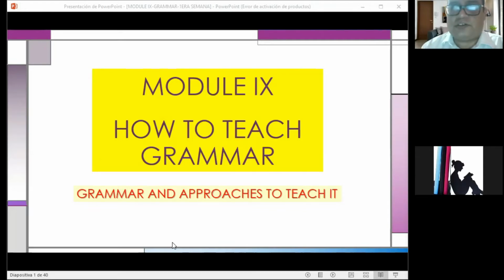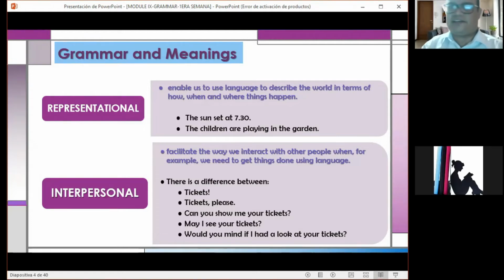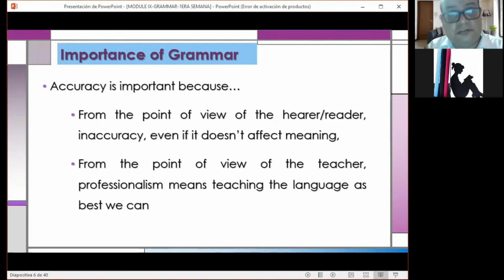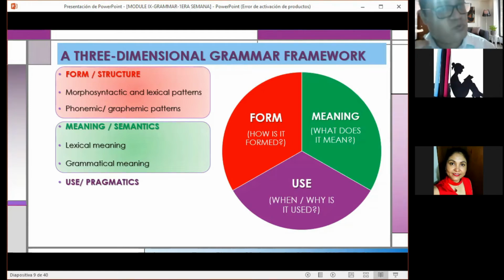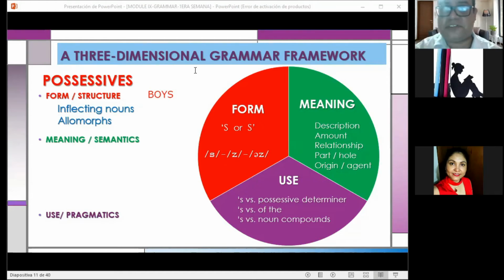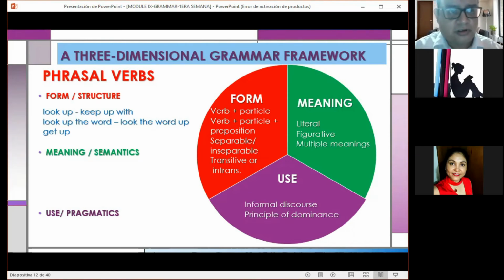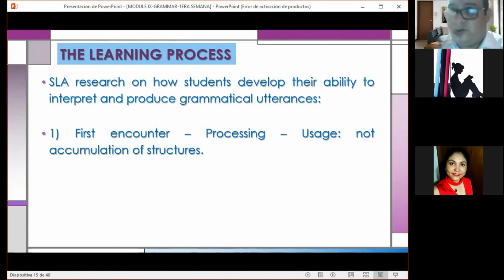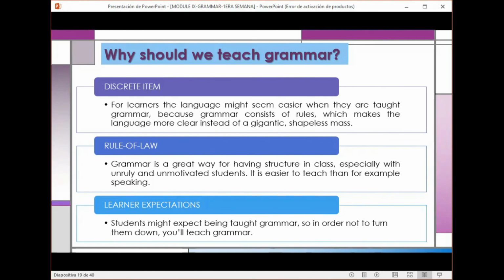SEMANA 1 INGLÉS